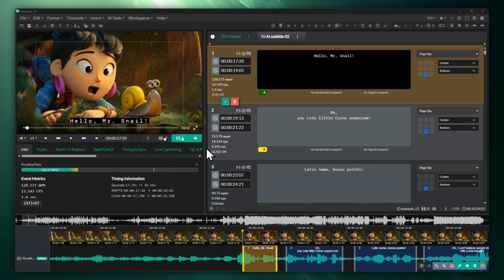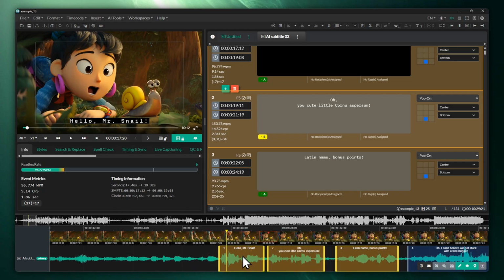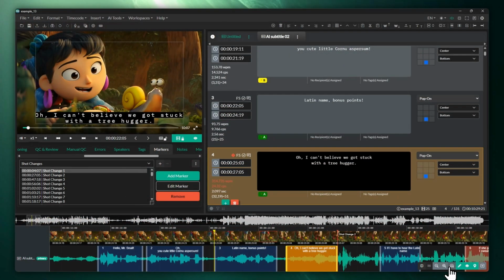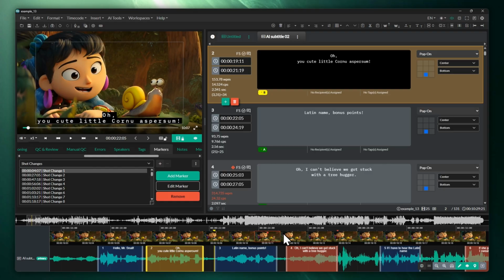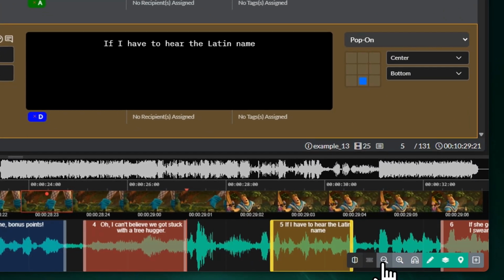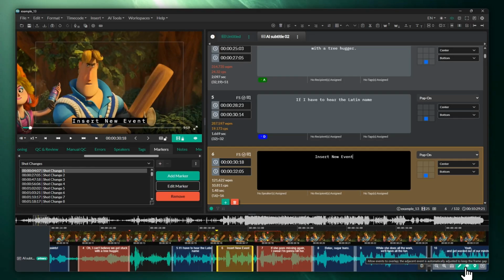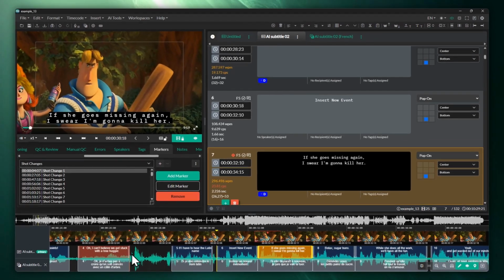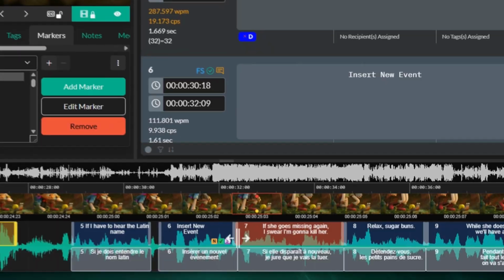Master the New Timeline in Closed Caption Creator (Multi-Track, Snapping & More)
In this video, we’ll take an in-depth look at the brand-new timeline in Closed Caption Creator. Located at the bottom of the application, this feature completely upgrades your subtitling workflow by combining a minimap, a filmstrip view, and multi-track audio waveforms into one powerful workspace.

📋 Overview of Timeline Features
▪️ Timeline Anatomy: The timeline contains a minimap, a filmstrip view, and audio waveform tracks. Your event list items appear directly overlaid on these waveforms for clear visibility.
▪️ Manipulating Events: Click and drag an event to change its time, or pull the handles on either side to adjust the start and end points. You can also hold Shift to select and move multiple events at once.
▪️ Detecting Shot Changes: Generate markers automatically by navigating to AI Tools and running “Detect Shot Changes”. These will show up in your Quick Tools panel and as red shot-change markers directly on the timeline.
▪️ Magnetic Snapping: Click the magnet icon in the toolbar to toggle snapping on and off. When active, dragging an event causes it to snap directly to your markers for pixel-perfect timing.

🎬 Working with the Filmstrip View (Desktop Version)
▪️ Activating Filmstrip: Exclusive to the desktop app, you can enable this view under Settings - Editor - Timeline Settings by turning on “Show Filmstrip”. You can also customize the number of thumbnails using the Filmstrip Frames setting.
▪️ Tracking the Playhead: Inside the filmstrip, a red dot marks the start of an event, while a yellow dot tracks your playhead frame-by-frame. This setup makes it incredibly simple to spot events that align with scene changes.
▪️ Double-Click Syncing: To update an event’s start time visually, simply double-click the exact frame where you want it to begin. The playhead and red dot will jump right to it, syncing your subtitle event with the shot change.

🛠️ Using the Timeline Toolbar Controls
▪️ Split & Merge: Break an event at the playhead position by selecting it and clicking Split. To combine events, hold Shift, select both, and click Merge.
▪️ Draw Tool: Use the Draw control to click and drag directly on the timeline to create and insert new events wherever you need them. ▪️ Overlap Controls: Turn overlaps off to block an event from dragging past the boundary of the previous one. Turn overlaps on to allow a dragged event to push past its neighbor, automatically updating its timecodes in either direction.
▪️ Multi-Track Support: The new timeline handles multiple tracks. This allows you to easily import and display translation tracks (like an automatic French translation) alongside your original subtitles.

🎨 Color Coding & Status Icons
▪️ Status Indicators: Approved events display a checkmark icon, while events with notes display an “N” icon. Forced narratives are marked with an “FS” icon in the bottom right corner.
▪️ Error Tracking: Events turn red if they experience a timing error, such as a reading rate exceeding your group settings. You can fix this by extending the event until the color returns to normal. Selected events appear yellow, and corrected events turn from red to blue when deselected.